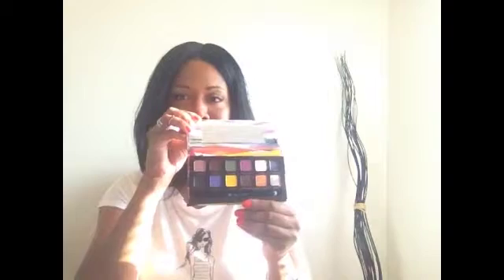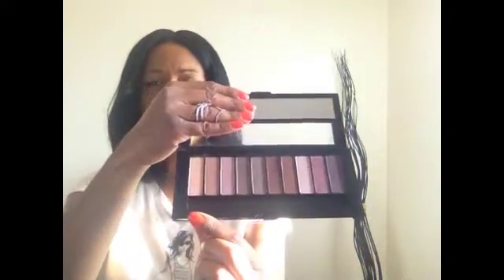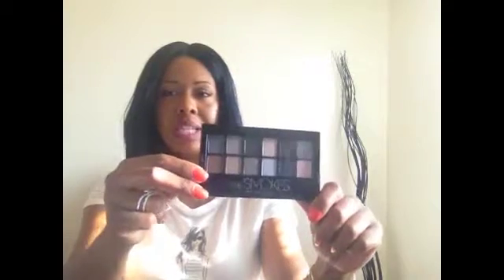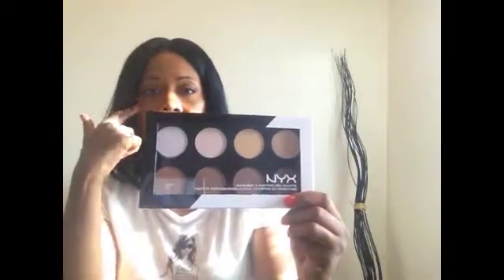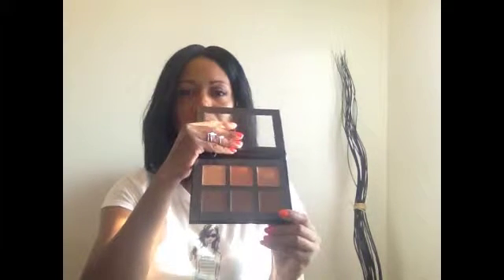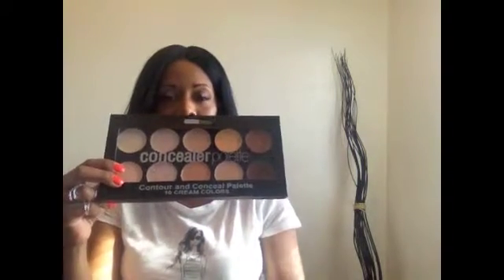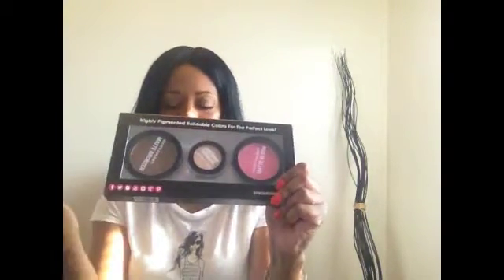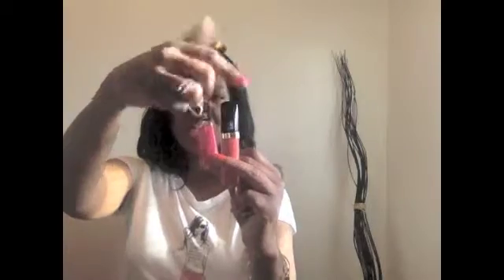Makeup Haul Spring 15 - Part 2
Makeup Haul Lots of Goodies I scored on. This is Part 2 of my Haul, Becca, Anastacia B/H, Nars, NYX, Coastal Scents, Maybelline and much more.
If you love Highlighters, Contour kits and Bronzers I've got some surprises in stored for you.